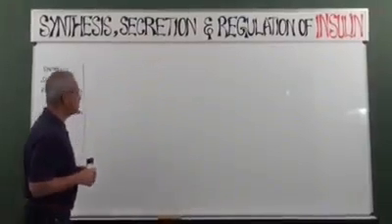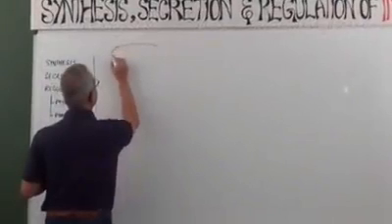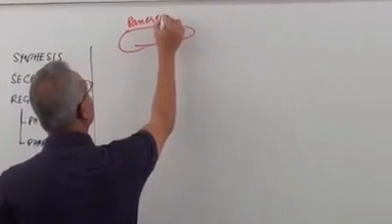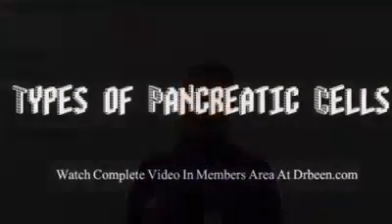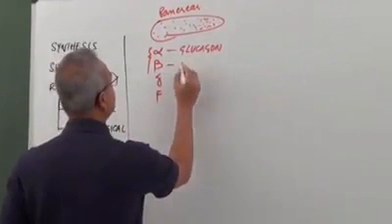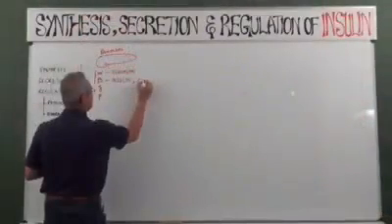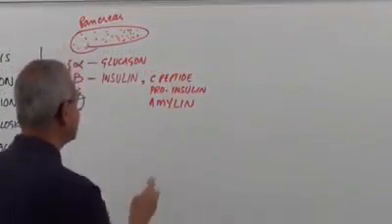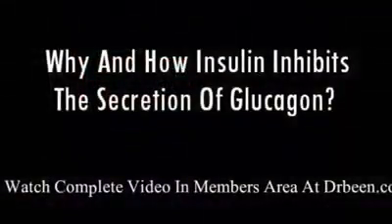INSULIN control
Synthesis And Control of Insulin..